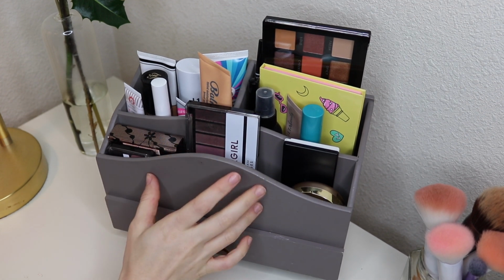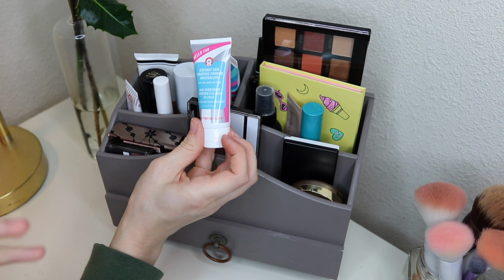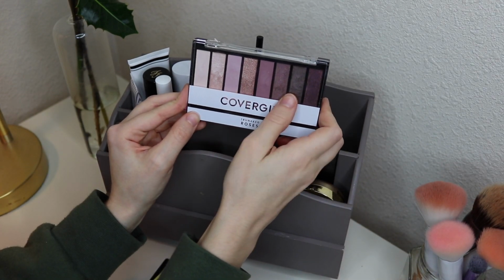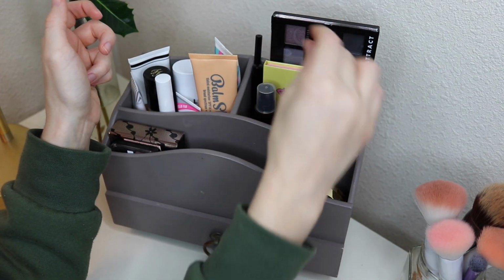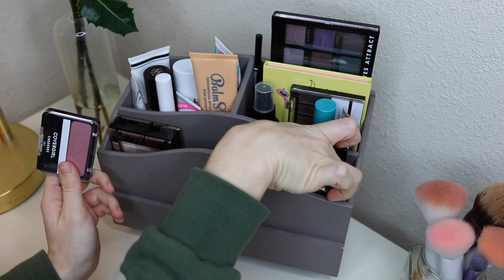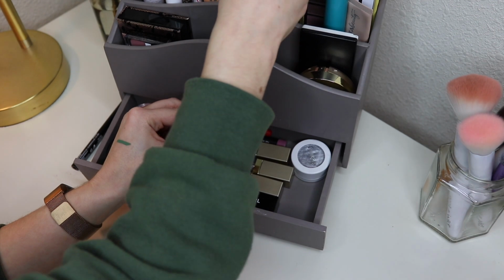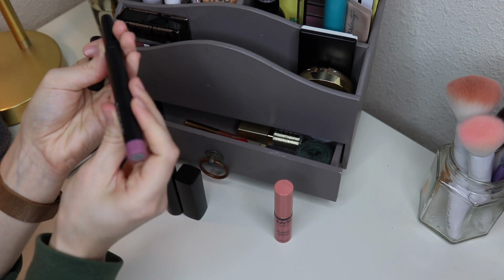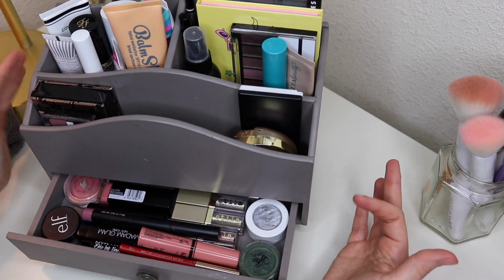DECEMBER EVERYDAY MAKEUP BASKET | New & old products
My everyday makeup basket for December! I thrifted a new makeup organizer that I'm trying out for my everyday makeup storage. I'm still fiddling with it but I really like it so far!!

► About:
Hey there! I'm Sarah. Being an animal lover and makeup enthusiast, I make videos about cruelty-free beauty in hopes of connecting with fellow makeup lovers. On my channel, I share about making conscious purchases and working towards a curated makeup collection.

► Cruelty-Free Info:
Unless otherwise noted, all products on my channel are certified cruelty free by Logical Harmony at the time of filming. This is the standard I use when purchasing and recommending products as I believe it is the most reliable cruelty free resource.

Unless otherwise mentioned, all products were purchased with my own money and all opinions expressed are my own, honest opinions. The Madam Glam products were sent to me in PR from the company for consideration. If you choose to use those links, I really appreciate your support!